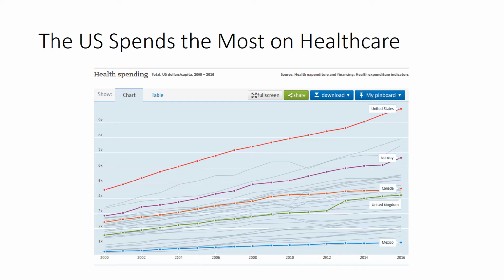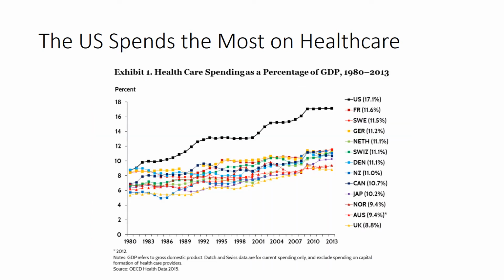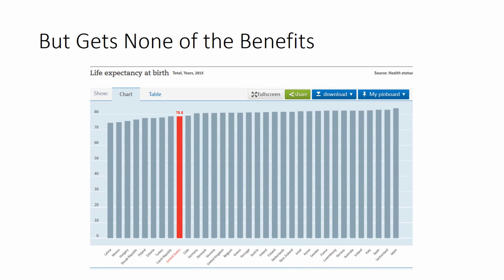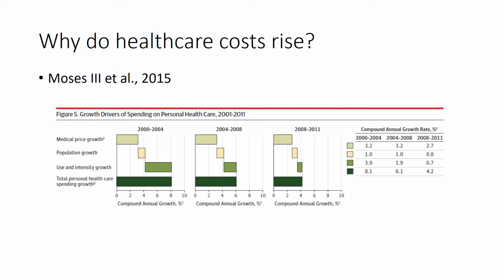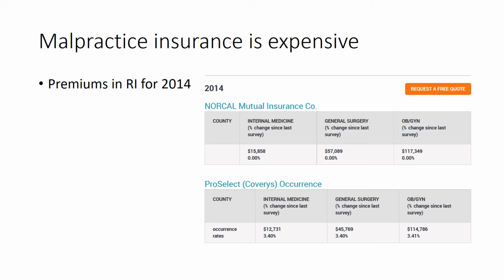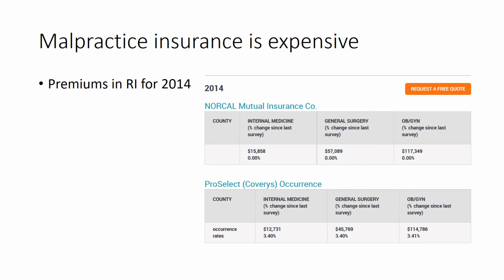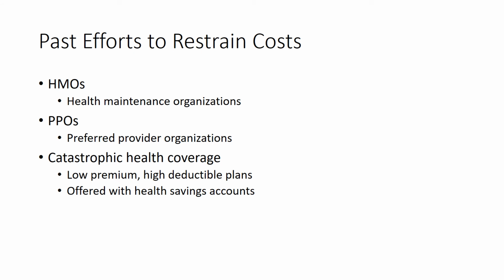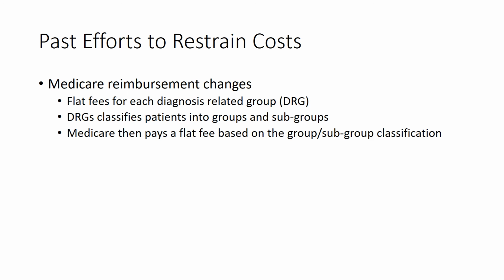Intro to Public Health - US Health Care Costs